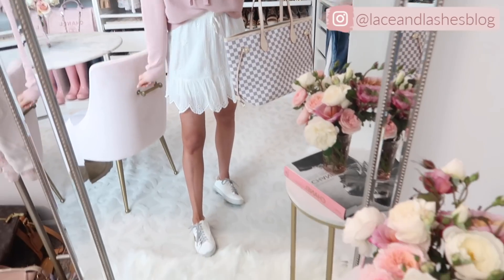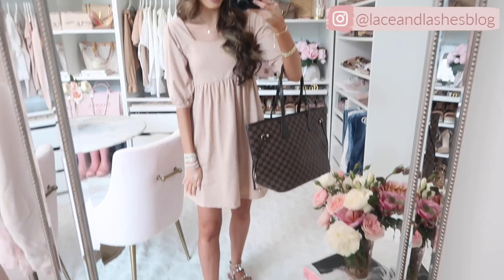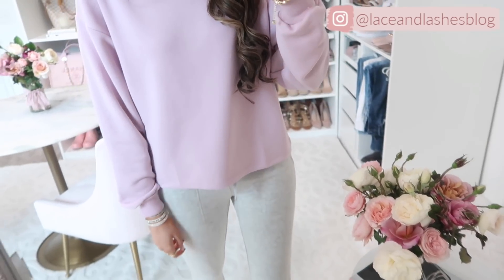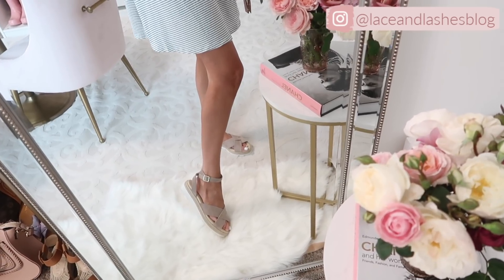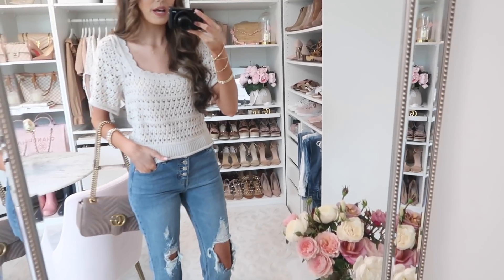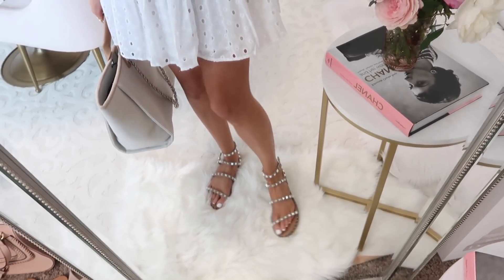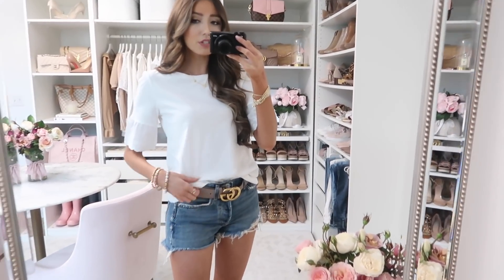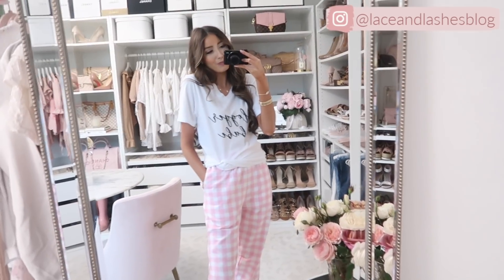🌸ASOS TRY ON HAUL 2020!! SUMMER LOUNGEWEAR, CASUAL, + MORE! found the CUTEST pieces on sale!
Sharing an ASOS try on haul 2020 for spring and summer!

Crochet Top (xs, runs slightly big but tts)
Jeans (size up if in between)

puff sleeve sweatshirt (xs, tts or size up if in between)

Ruffle shoulder dress (wearing 2 - runs large, size down)

gingham joggers (2 - slightly large)

ALSO just ordered these items today on sale at asos:

eyelet skirt (petite sizing so I ordered a size up)
medium pink cami dress (wear with sneakers or sandals)